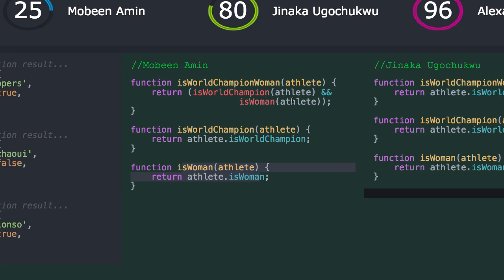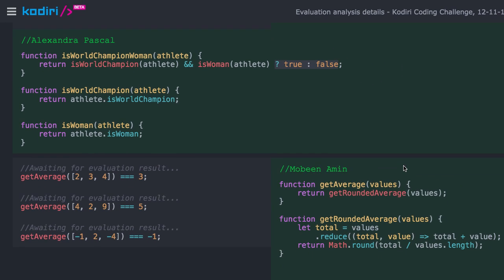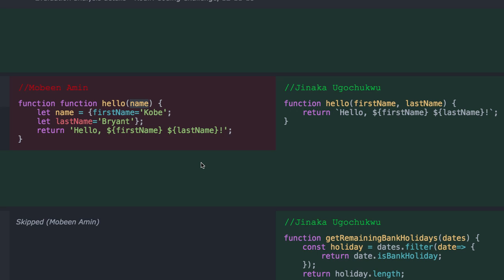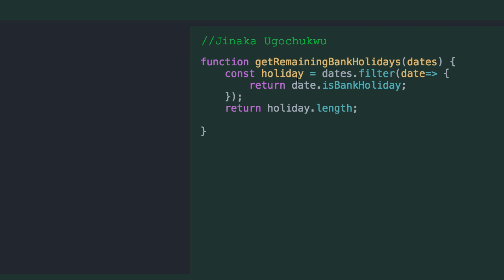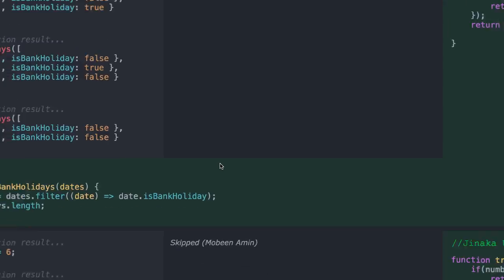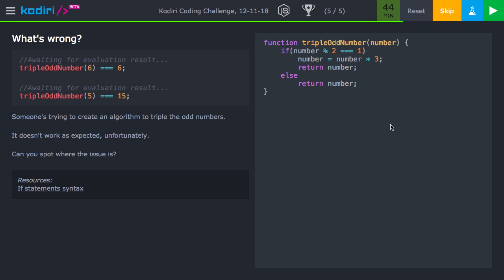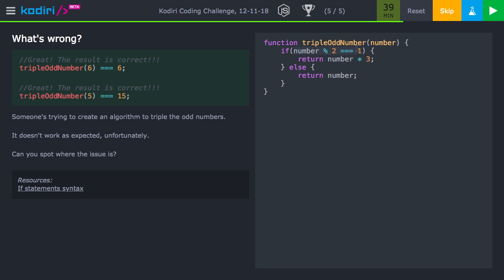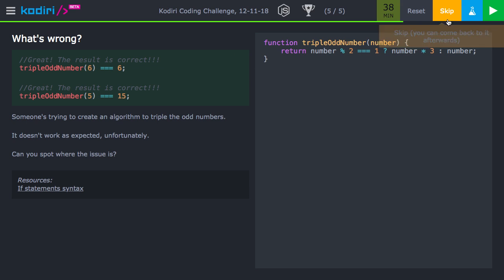Coding Challenge Review Beginner 12 11 18